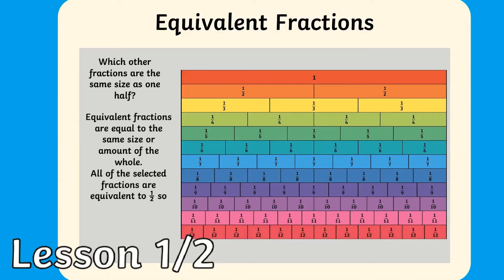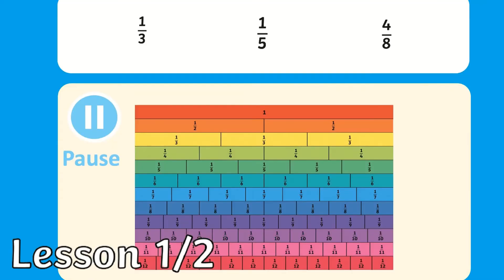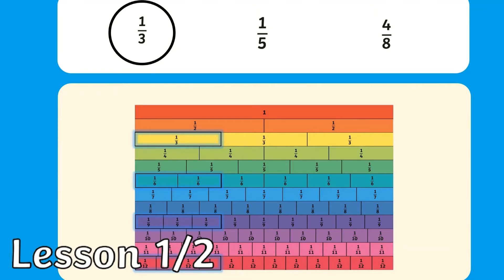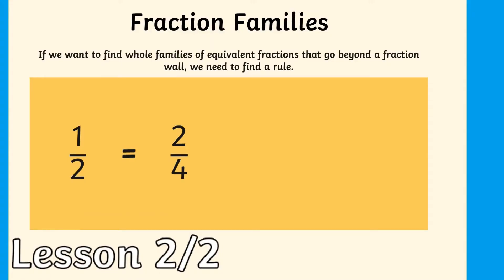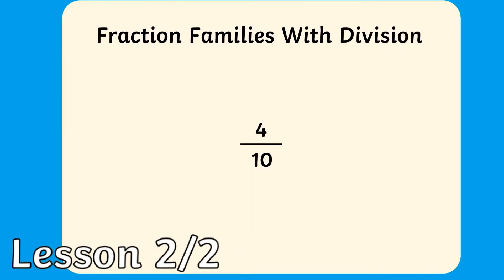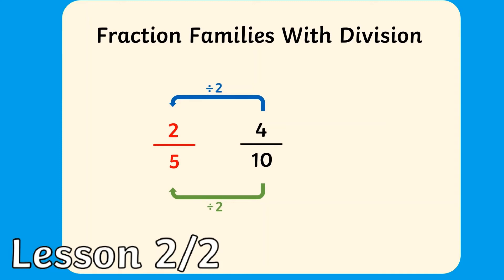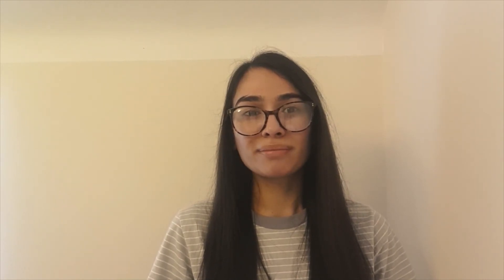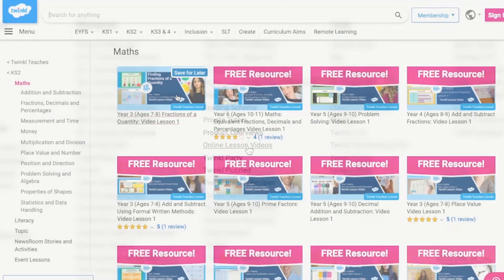Preview of Representing Year 4 Equivalent Fractions Lessons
In this video, Twinkl Teacher Saleena, shows you Twinkl Teacher Sam’s Year 4 Equivalent Fractions lessons where he guides you through different ways to identify equivalent fractions in a 2 part series of fantastic lessons:

You can find the following lessons under the video lesson!

0:00 Introduction
0:18 Lesson 1 preview
0:58 Lesson 2 preview
2:05 How to find more Twinkl Video Lessons
2:23 Outro